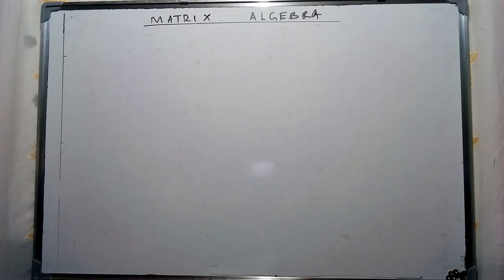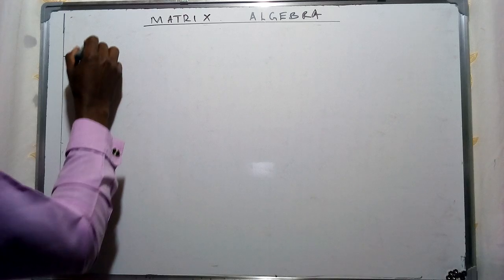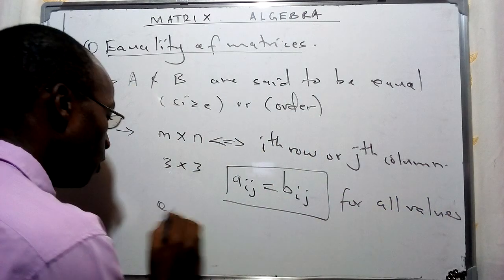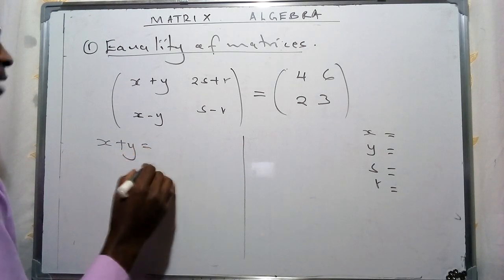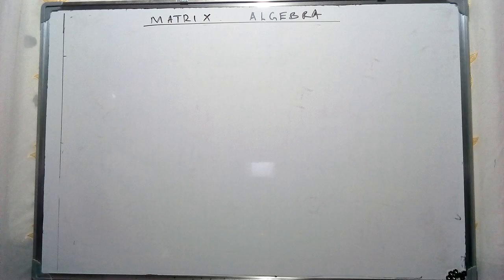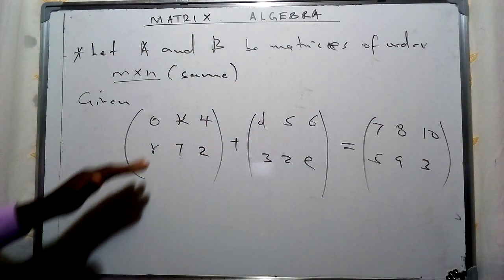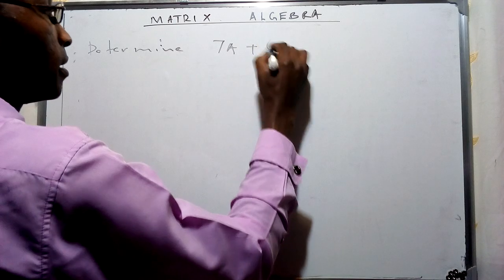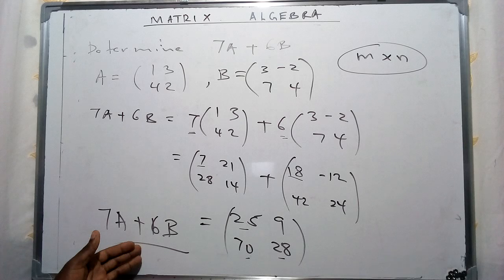From Equations to Transformations: Applications of Matrix Algebra